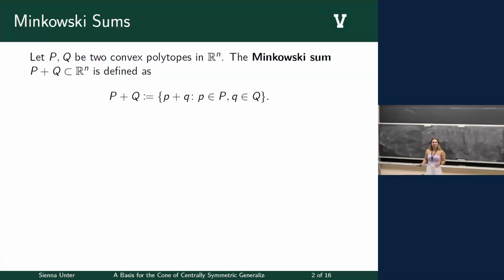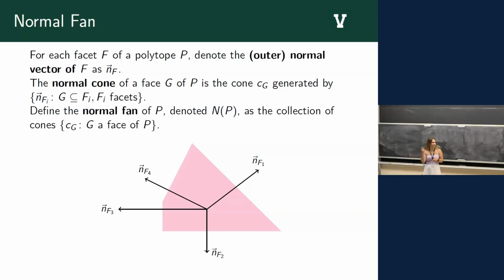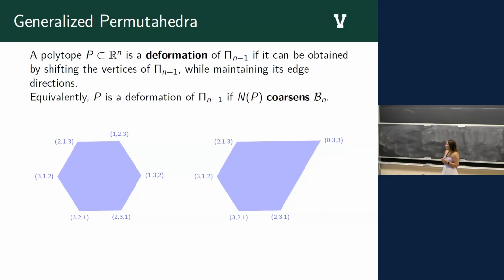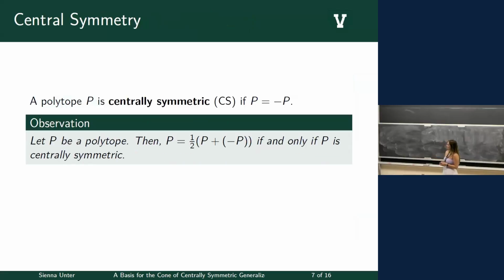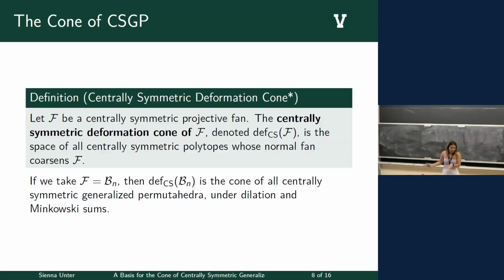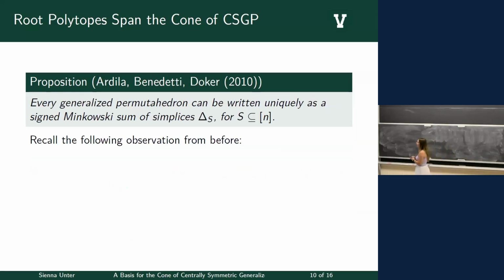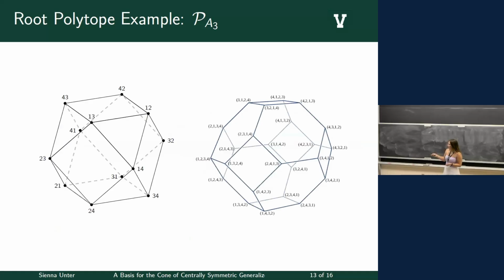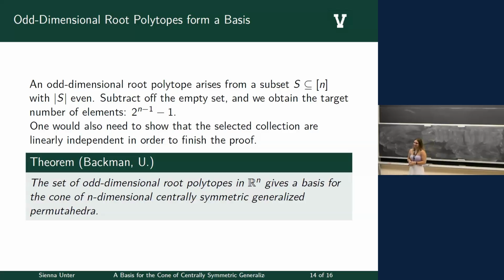Sienna Unter – A basis for the cone of centrally symmetric generalized permutahedra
Speaker: Sienna Unter (University of Vermont)
Title: A basis for the cone of centrally symmetric generalized permutahedra

sites.nd.edu/cmnd2026-thematic-program